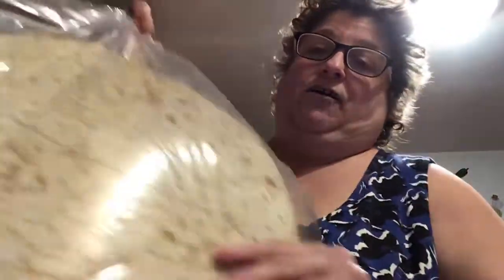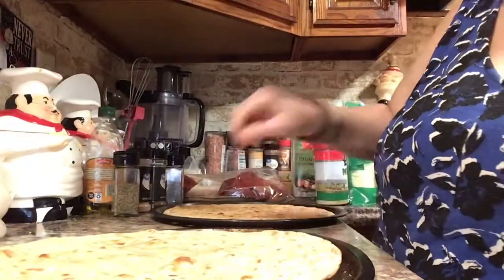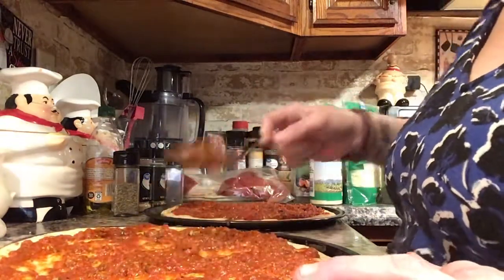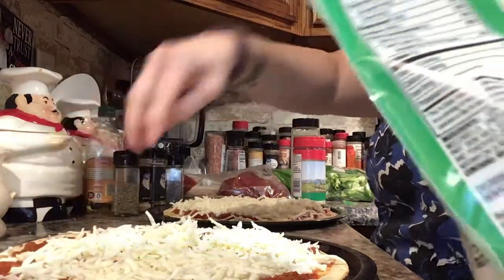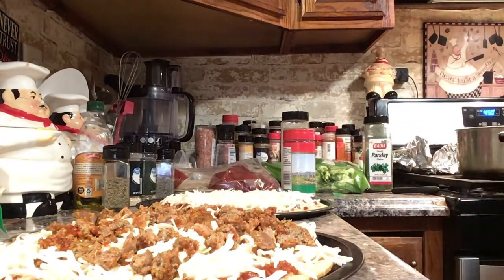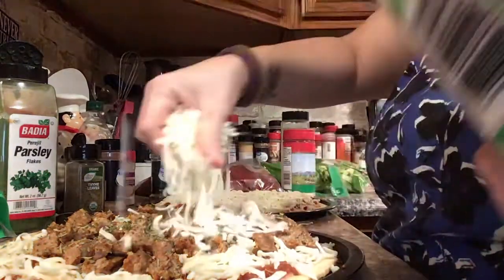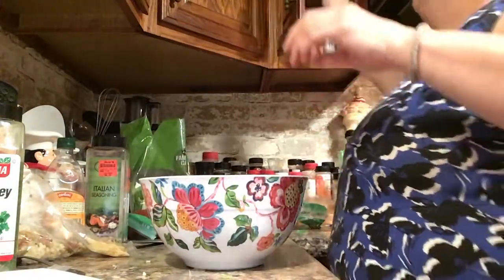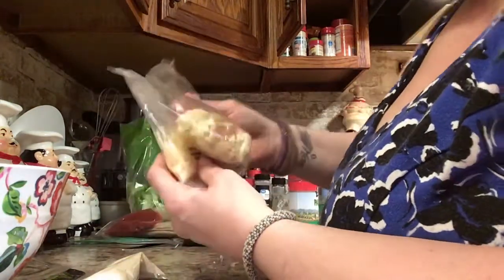Friday nite homemade pizza..forgot to post...here it is!